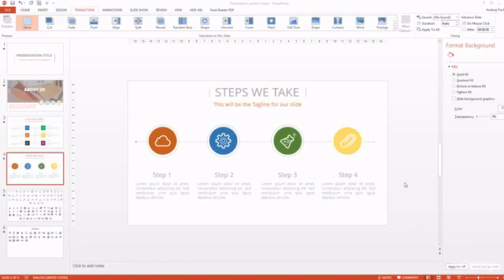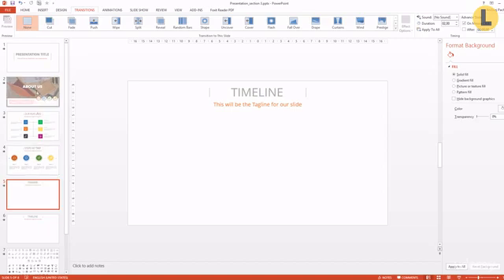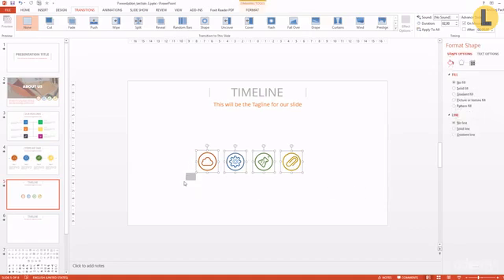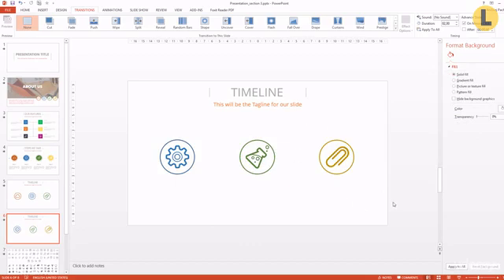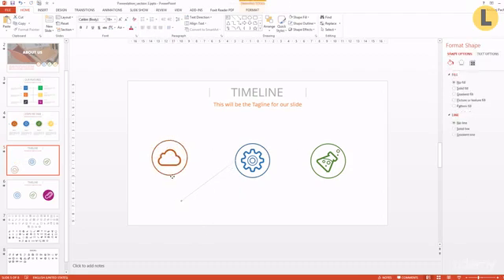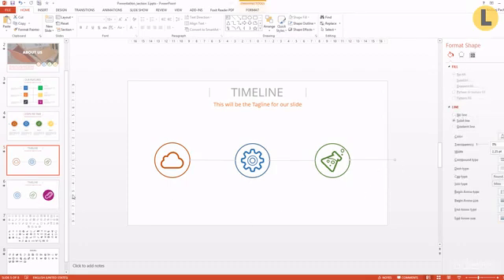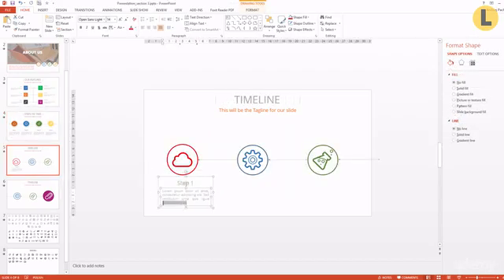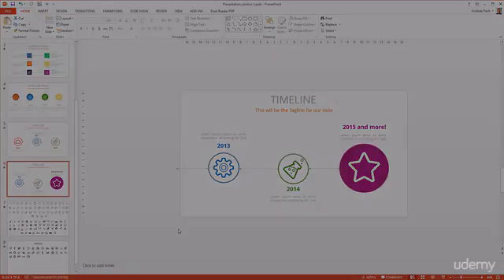II.9. Slide 5 & 6. Timeline